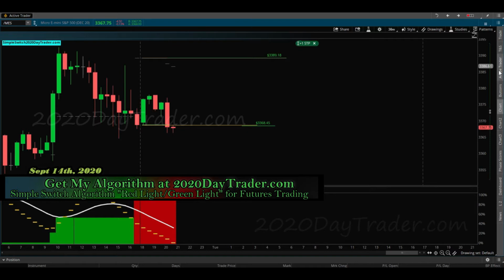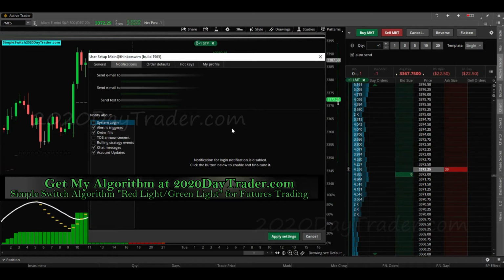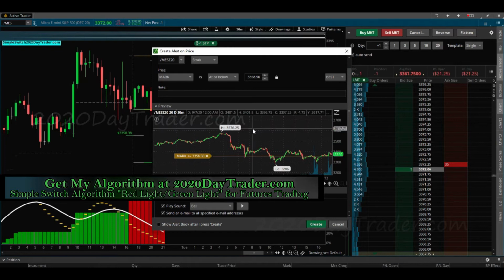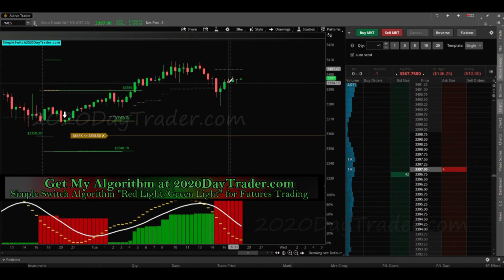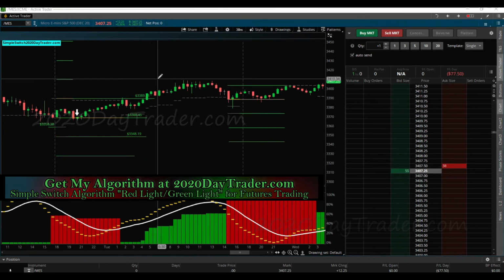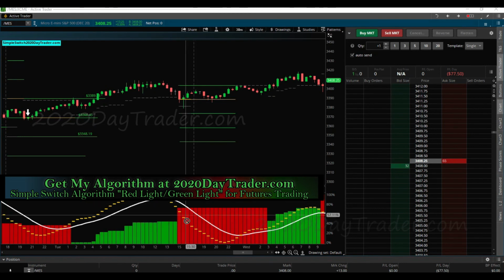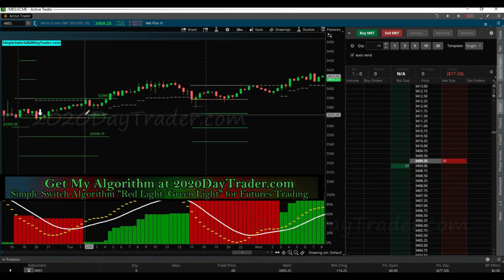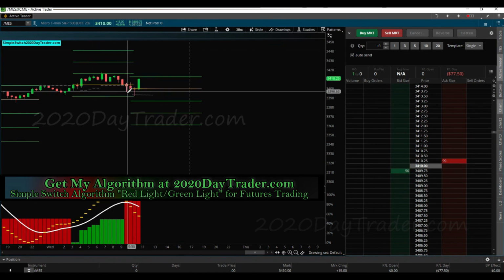Live Trading my Simple Switch Futures “Red Light / Green Light” Strategy. 091420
Live Trading futures using my Simple Switch Algorithm designed for Trading Futures. On these videos you will see me growing a small acct. Soon you will be able to get my Algorithm I'm only giving this to a limited number of Traders. I'm using Think or Swim.
My Equities Day Trading Algorithm